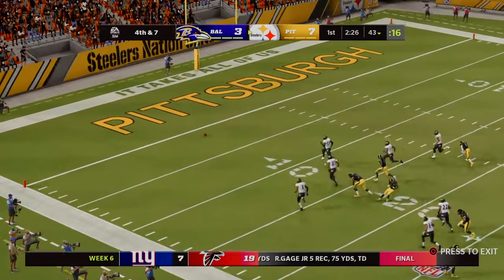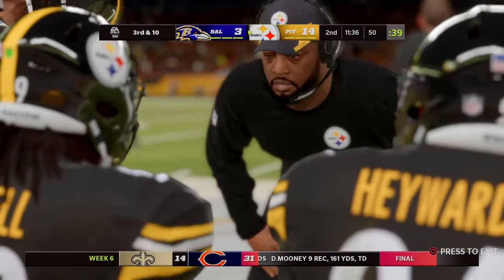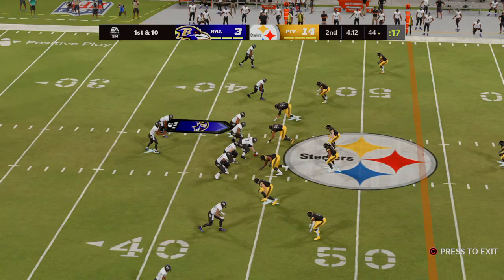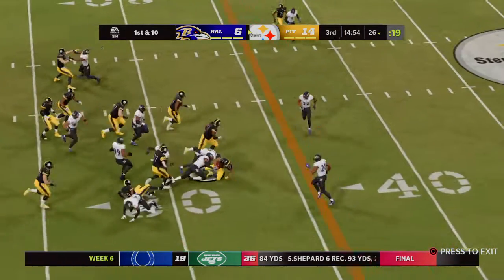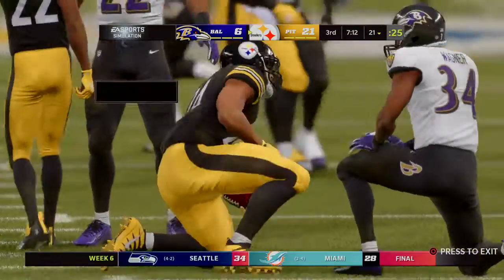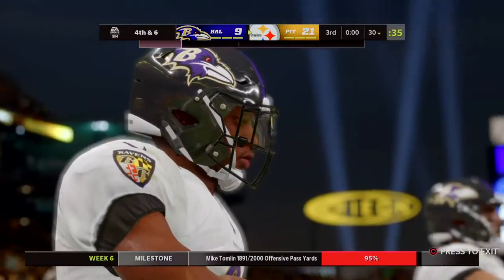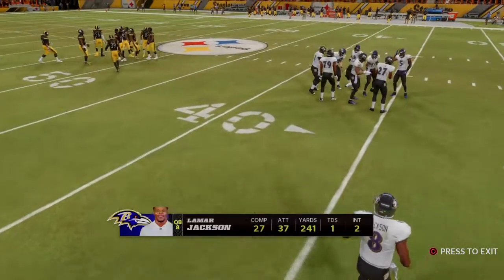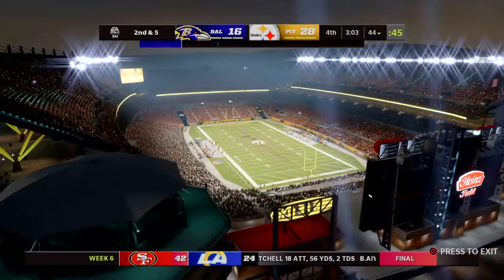Week 6( Steelers VS Ravens )